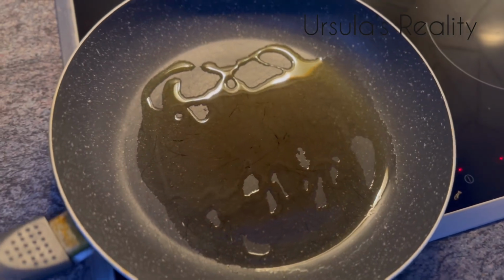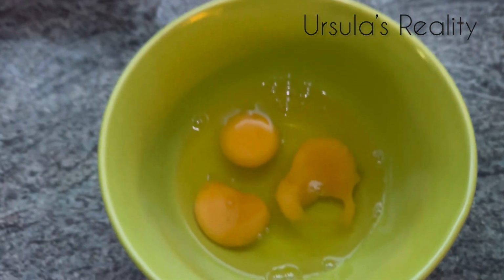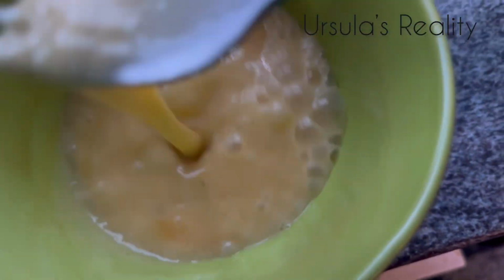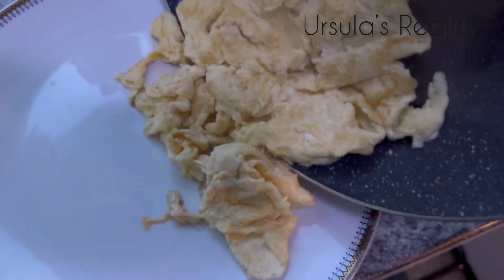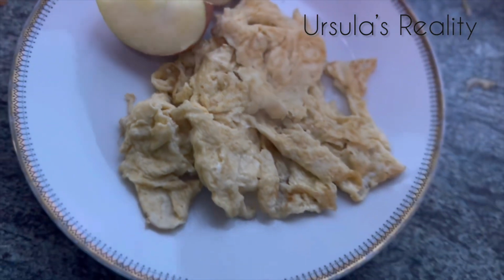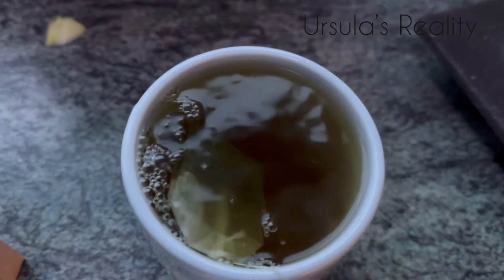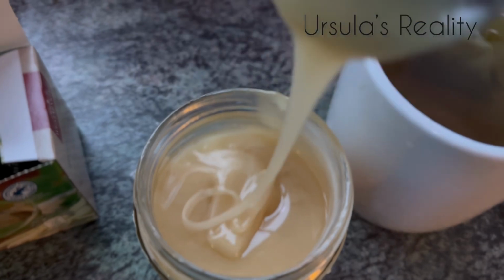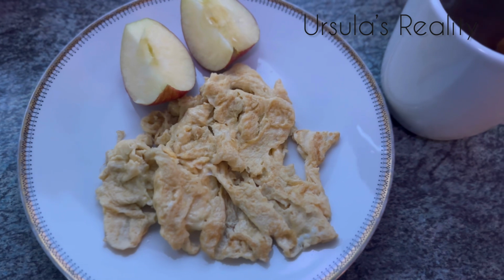What I eat in a day to completely stay off excess weight.| make breakfast with me